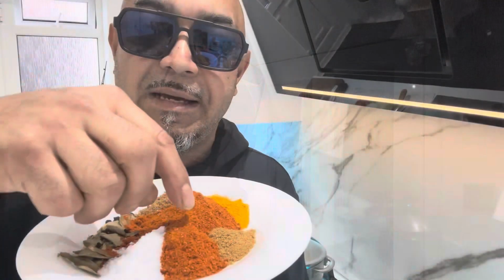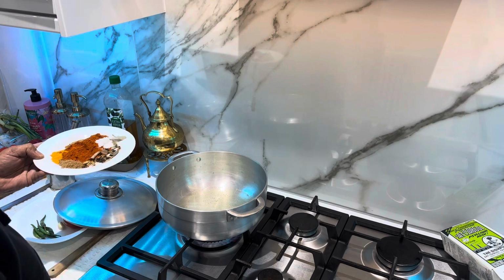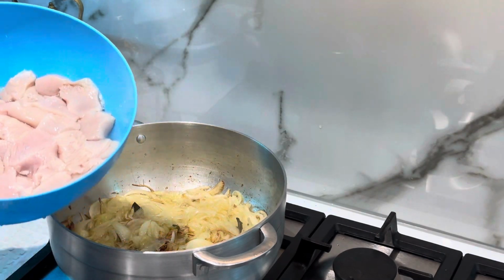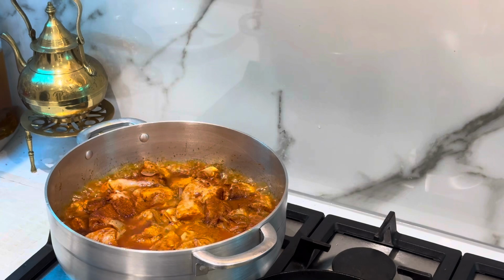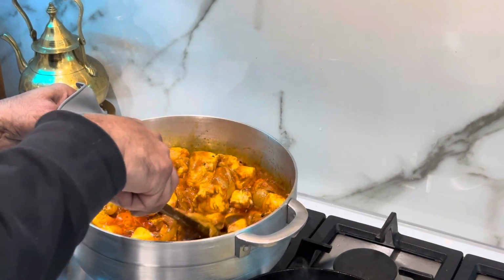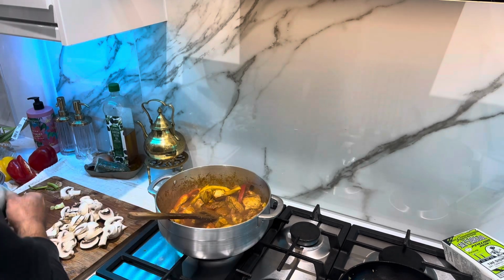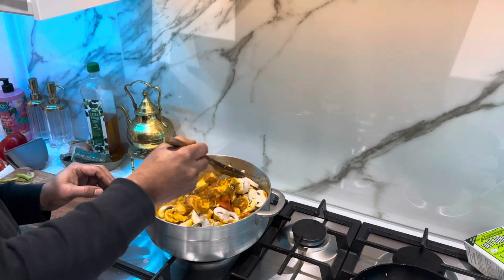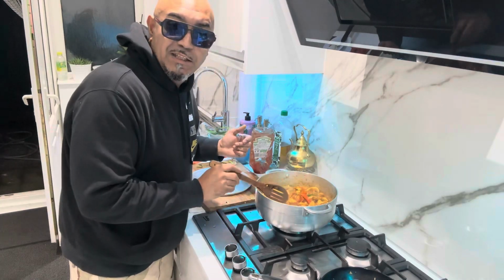Chicken jaipuri bahar bangali casserole